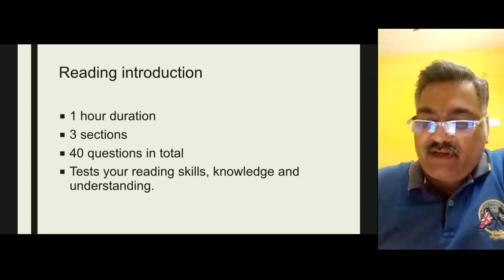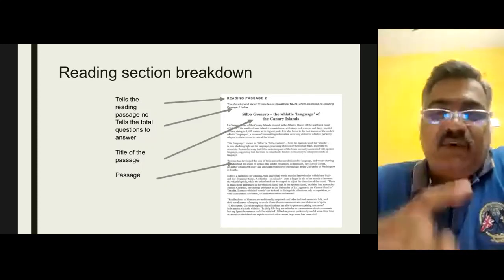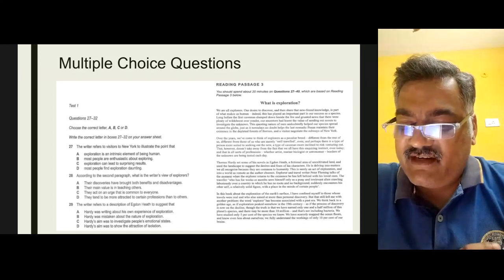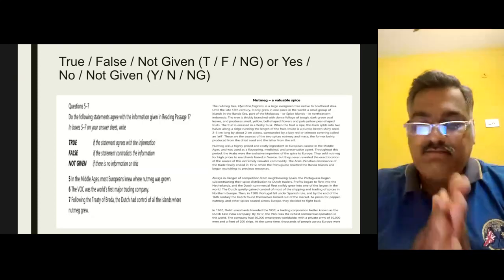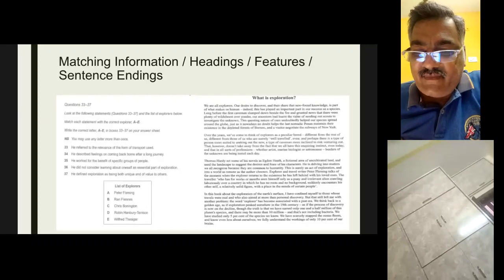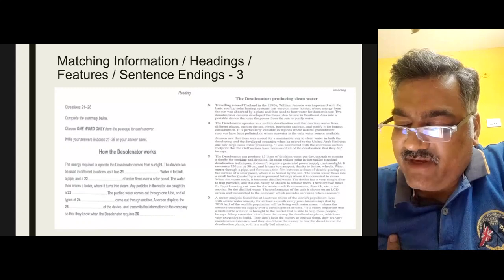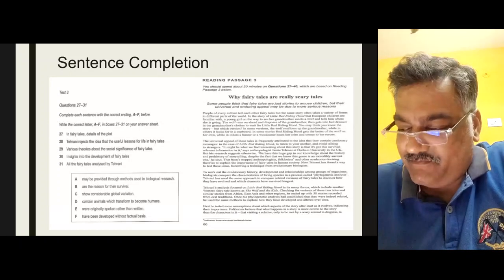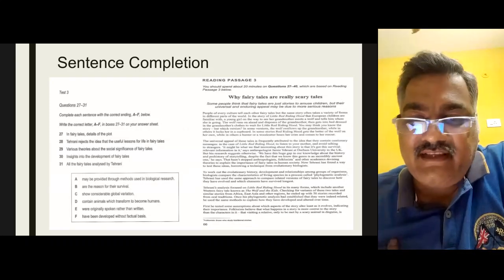IELTS Class Day 2